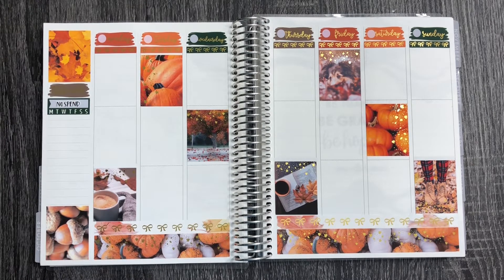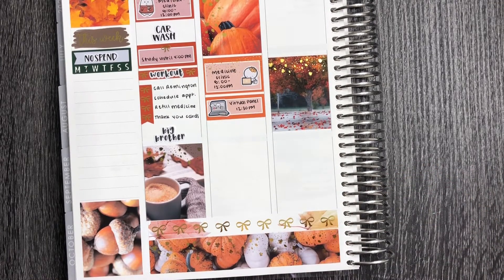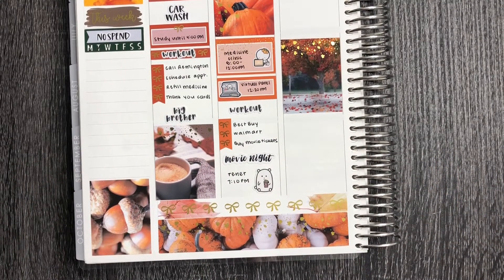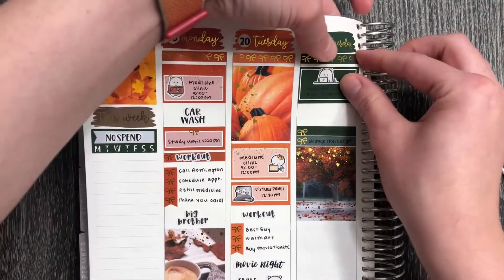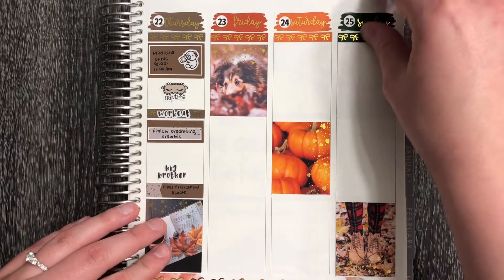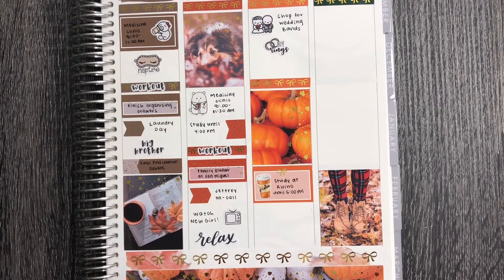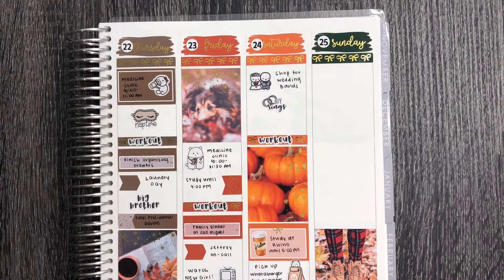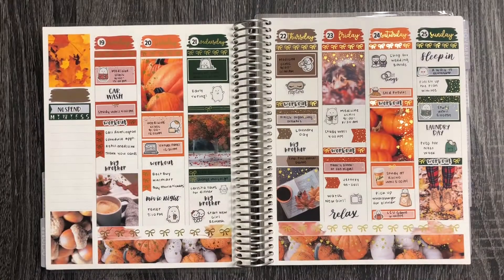PLAN WITH ME | ERIN CONDREN VERTICAL | ft. Nicole Alexia Designs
Hey everyone! In this video I plan out the week of October 19th-25th in my Erin Condren Vertical Planner. This week I will be using the beautiful "Fall" kit from Nicole Alexia Designs and I’ll be doing my first ever talk through plan with me!